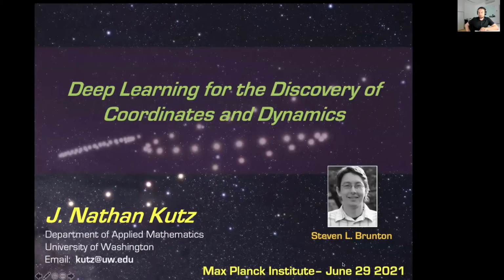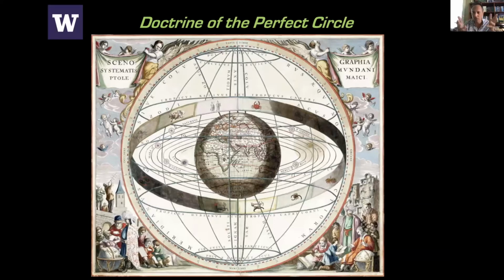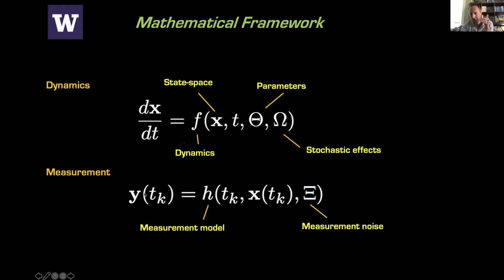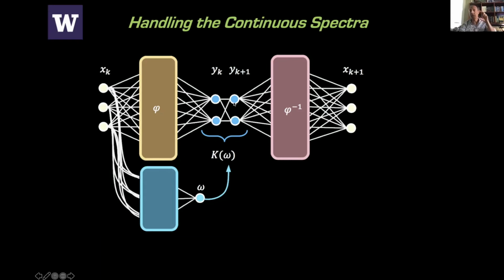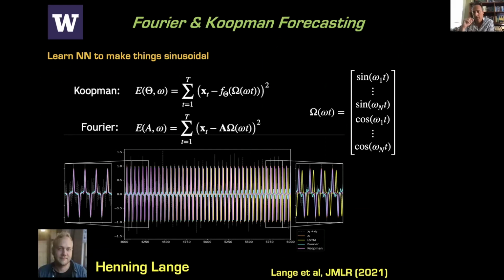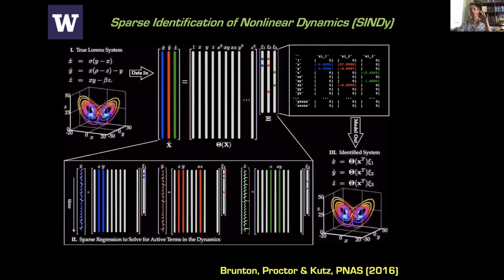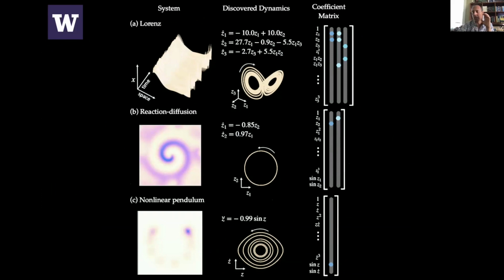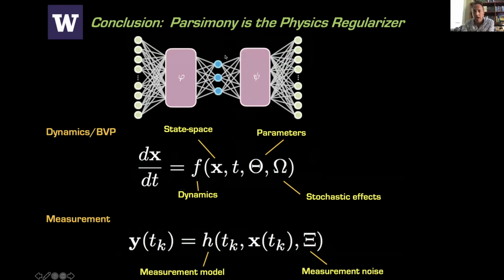05 Deep Learning for the Discovery of Coordinates and Dynamics,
J. Nathan Kutz, University of Washington